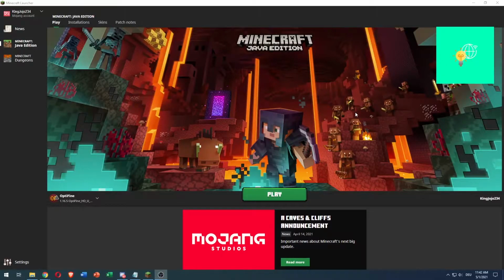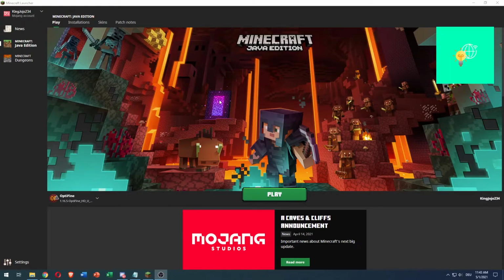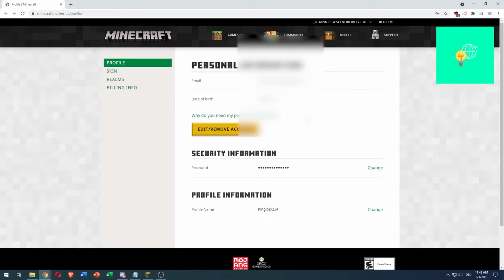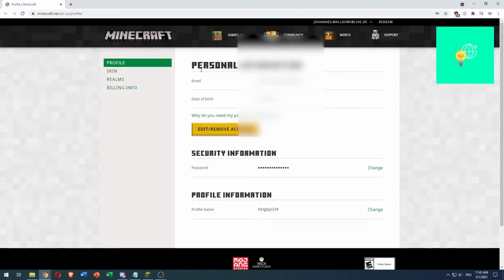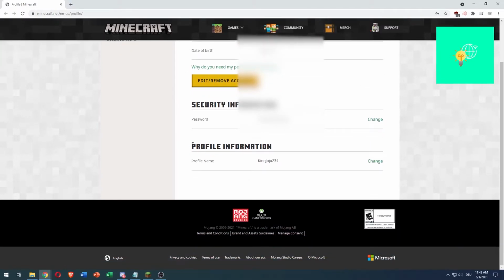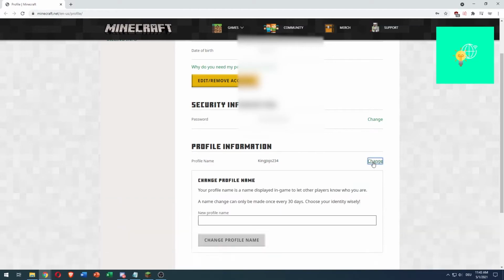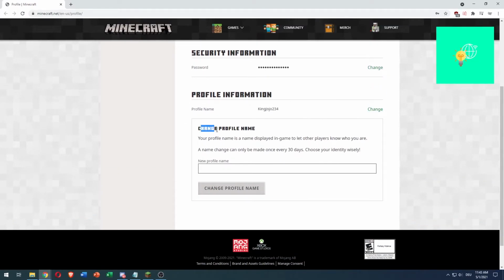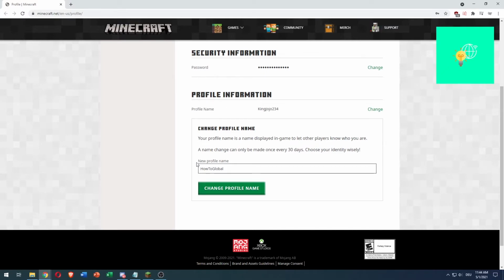How to Change Minecraft Username! (2021) | Change Minecraft Java Username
How to Change Minecraft Username! (2021) | Change Minecraft Java Username. I am showing you how to change your name in minecraft especially change your username in minecraft in 2021.

Learn how to change username especially how to change your minecraft username. In order to know how to change username on minecraft you need to learn how to change pc minecraft username. Change your gamer tag and minecraft username. change minecraft name and shown is how to change minecraft username. The topic of this video is how to change your minecraft name and minecraft how to change your username. this is the best way to make a minecraft username change. Shown is minecraft name change as well as change minecraft username. how to change your name in minecraft is being displayed in this tutorial.

00:00 Intro
00:05 How to Change Minecraft Username! (2021) | Change Minecraft Java Username